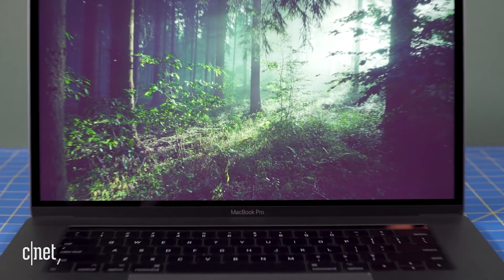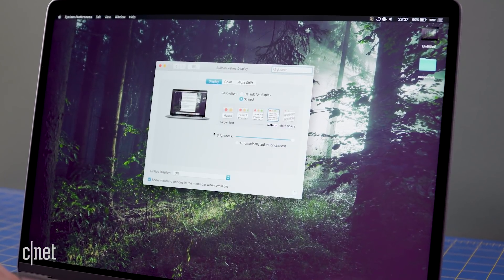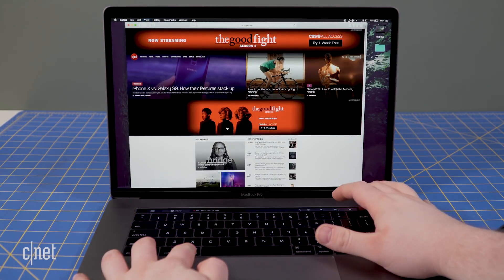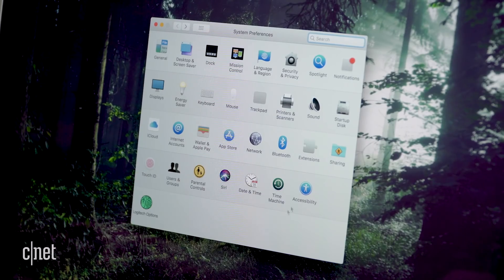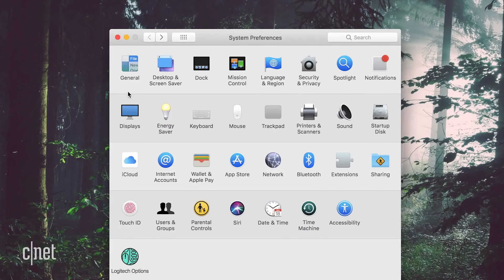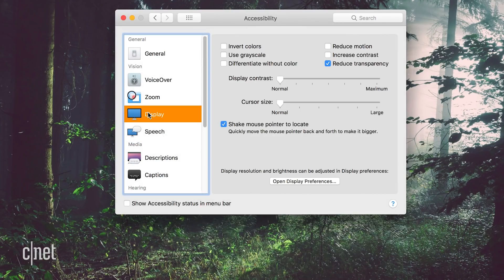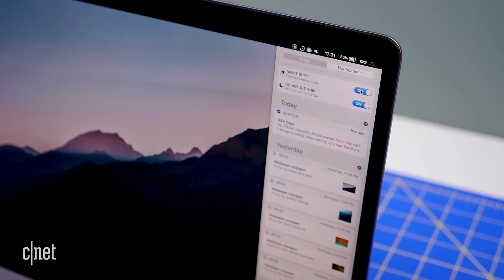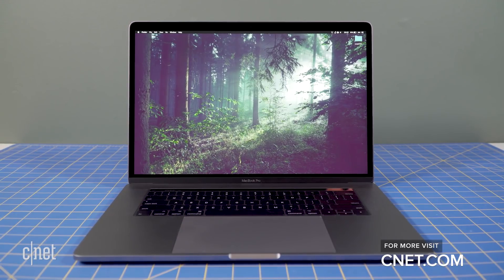7 MacOS settings that help you see the display better (CNET How To)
Trouble seeing things on your Mac's display? Try tweaking these seven settings.

7 MacOS display settings to help you see your Mac better